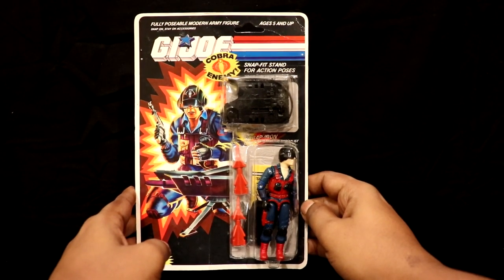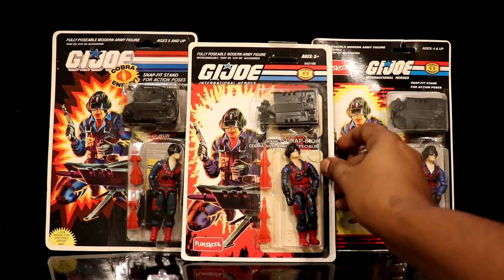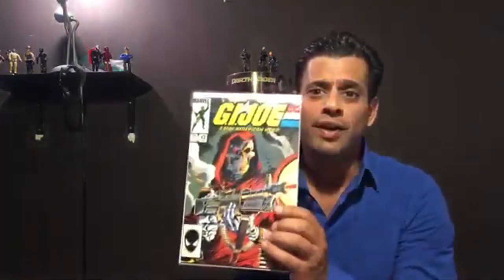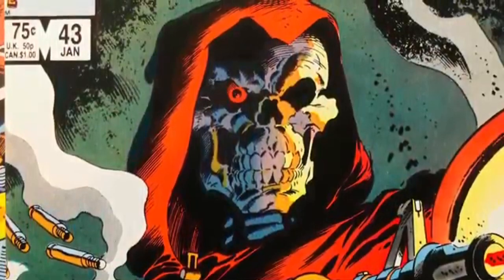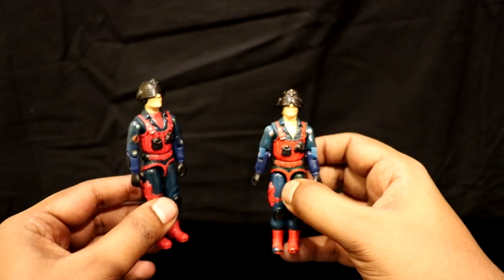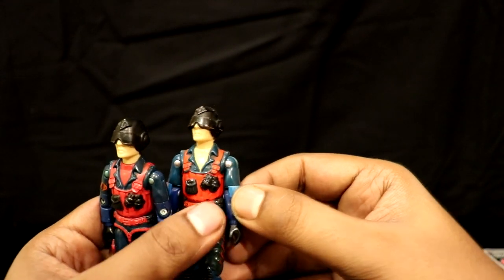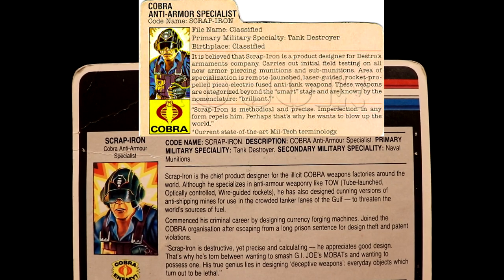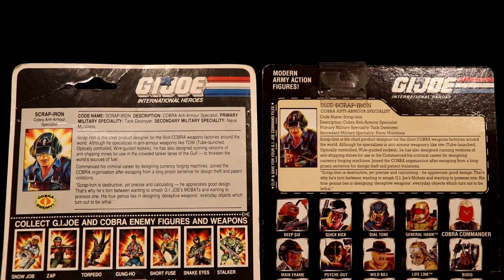Rony's GI Joe Review - Funskool Cobra Scrap Iron - Cobra Convergence IV Feat. Code Name: new2vero2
Funskool Cobra Scrap Iron - GIJoe Review & Comparison With Hasbro US Release - Featuring Code Name: new2vero2
Cobra Convergence IV CCIV Special.

for complete lineup of Cobra Convergence IV

Cobraaaa